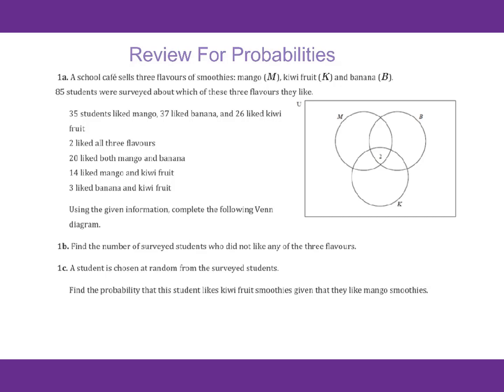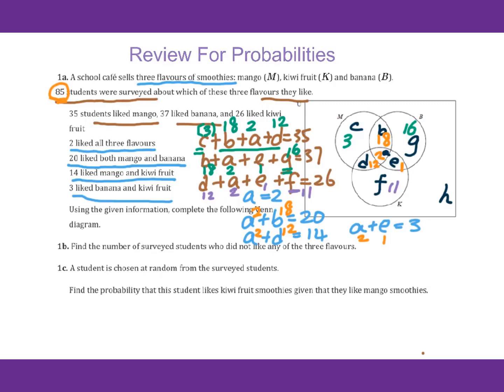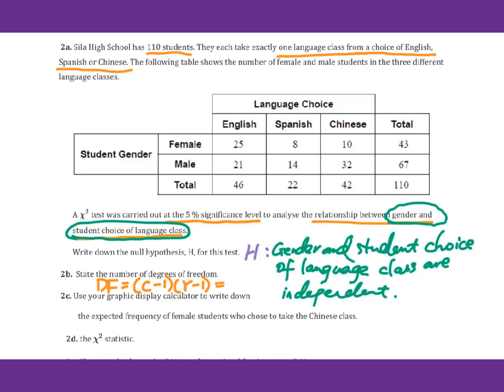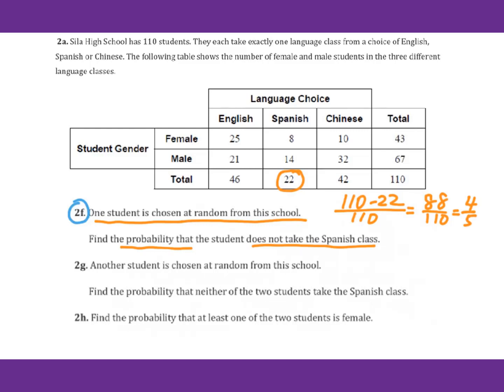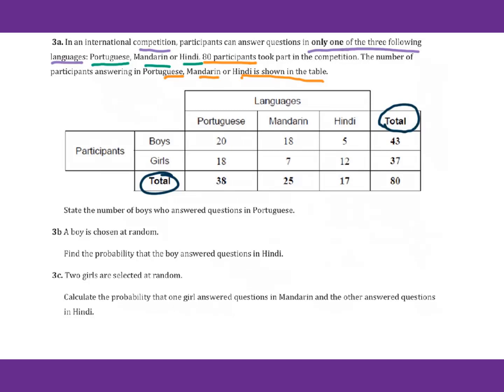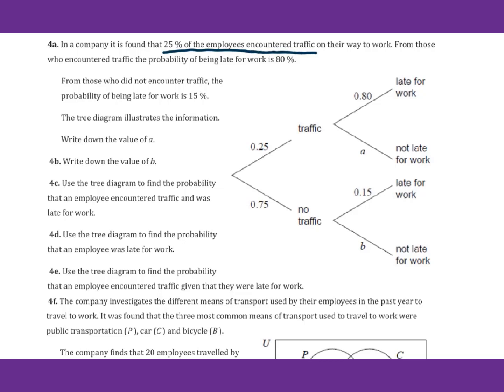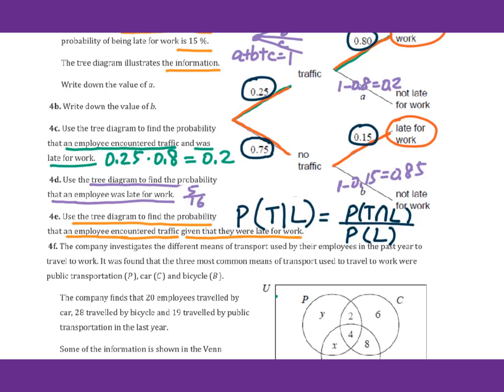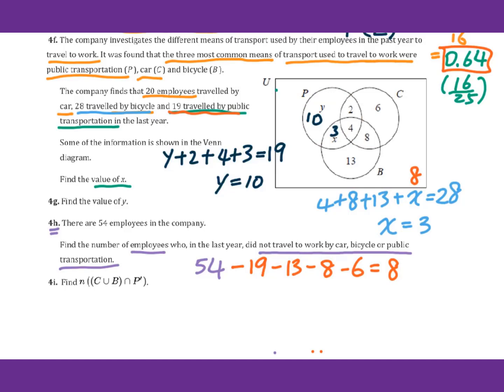Review for IB math Probabilities (1)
Review for  Probabilities